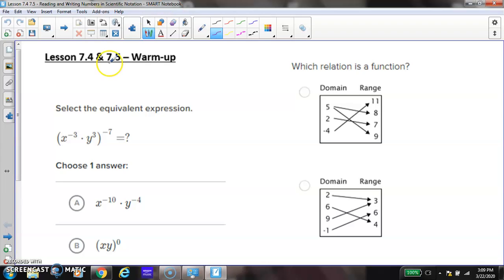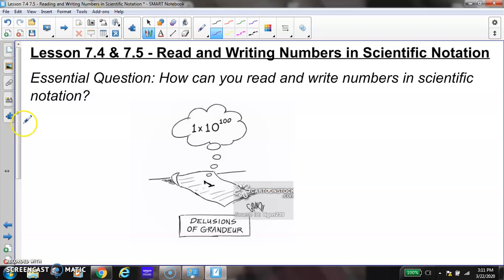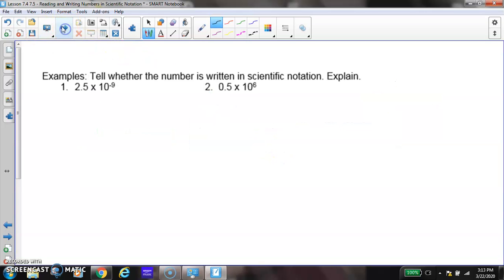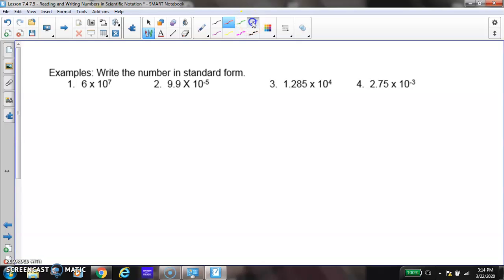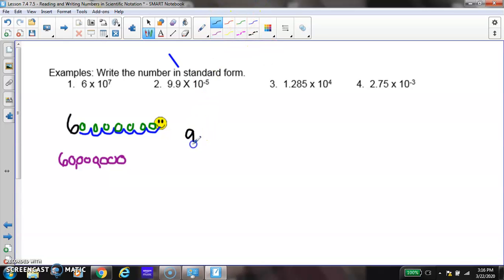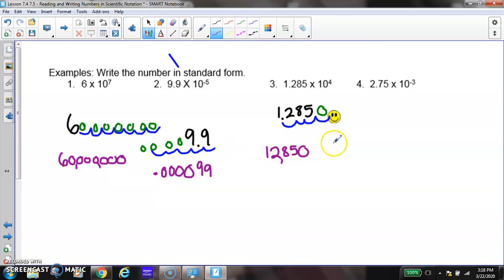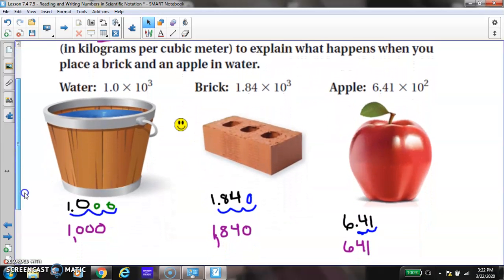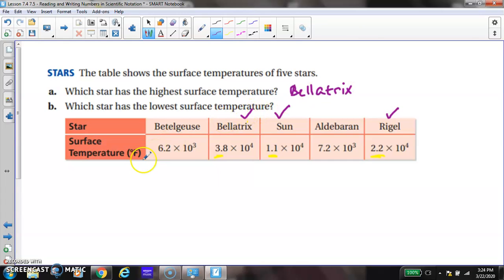7 4 Lesson Part 1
How to convert scientific notation to standard form.